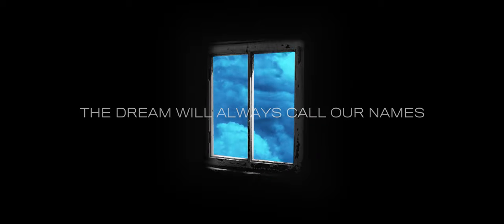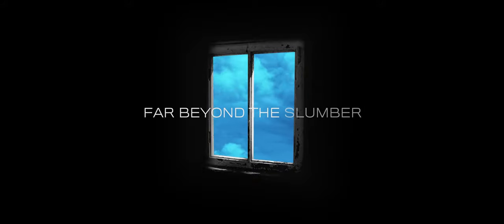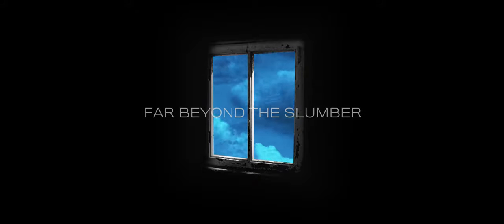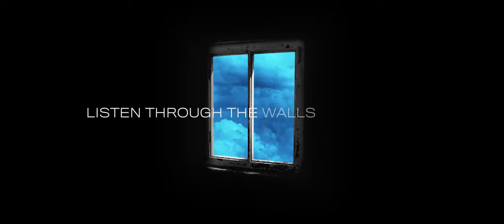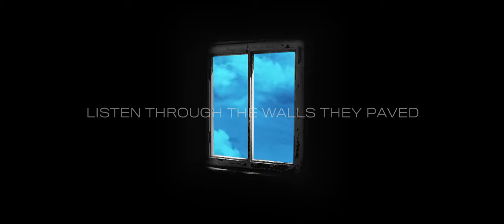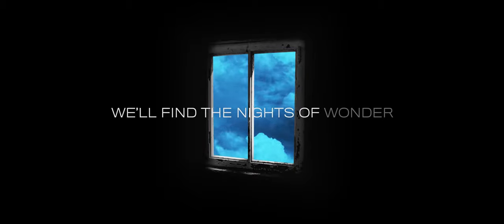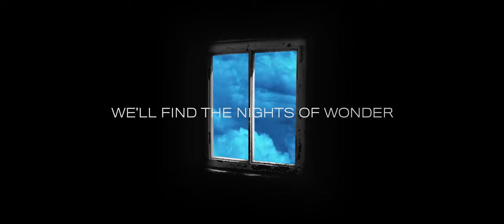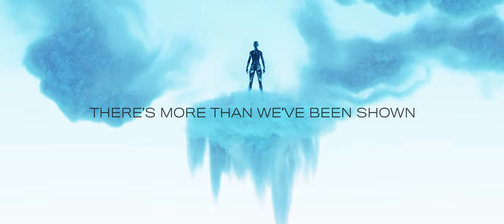Elysian - Beyond The Comfort Zone (Official Lyric Video)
Release Date: 3rd April 2020

ilan Bluestone, Maor Levi and Emma Hewitt are Elysian: an exciting new progressive trance trio comprised of three trance heavyweights.

Released in April 2020, Elysian’s debut ‘Moonchild’ was adored by fans and signalled the arrival of a bold, new voice in the scene. Now, the Elysian project takes another step ahead with ‘Beyond The Comfort Zone’, another alluring offering from the already acclaimed trio.

‘Beyond The Comfort Zone’ is available to buy and stream now on all digital platforms, ahead of the release of Elysian’s debut EP this summer on Anjunabeats.

Elysian -

Anjunabeats -